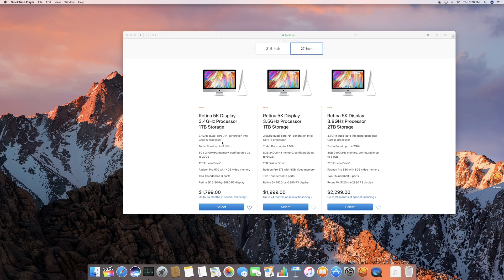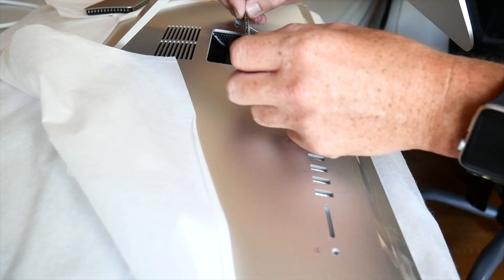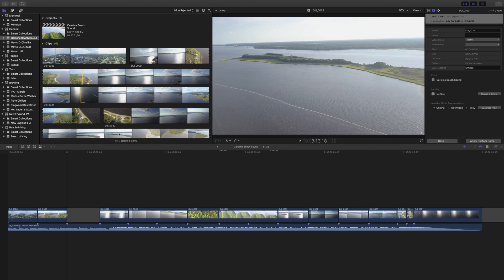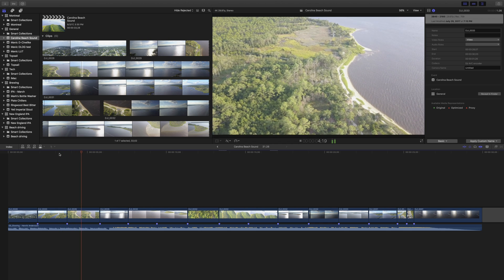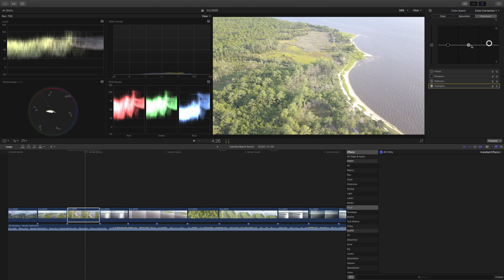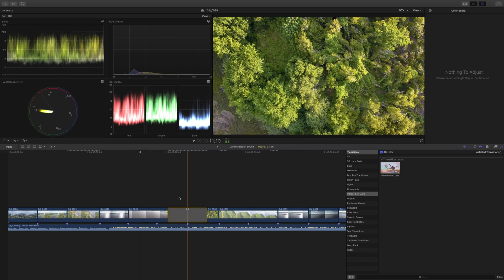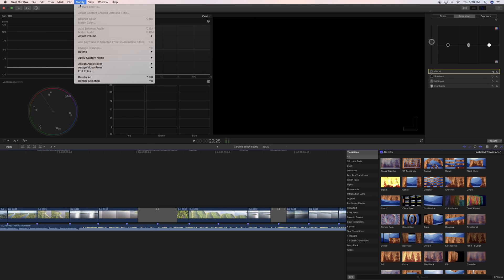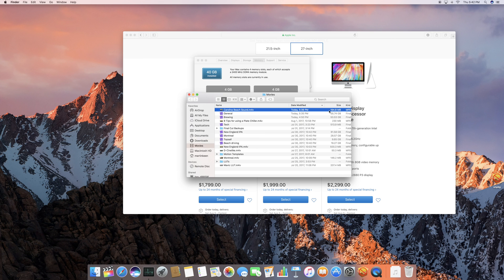4K Video Editing on 2017 iMac Base Model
How well can the 2017 iMac Base Model (3.4GHz i5) edit 4K video in Final Cut Pro? This video shows:
- Skimming and playback of 4K footage
- Adding 4K video to a timeline
- Color correcting 4K video
- Applying 4K transitions
- Rendering and exporting 4K video file